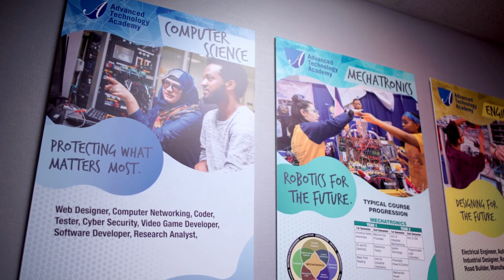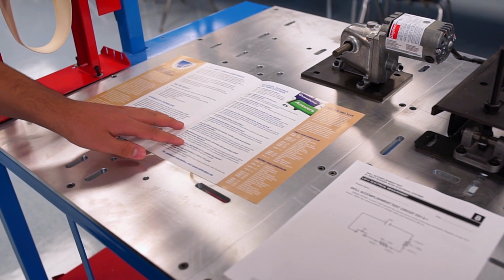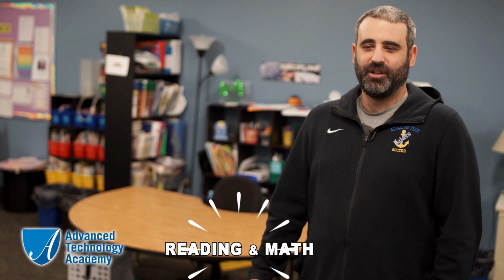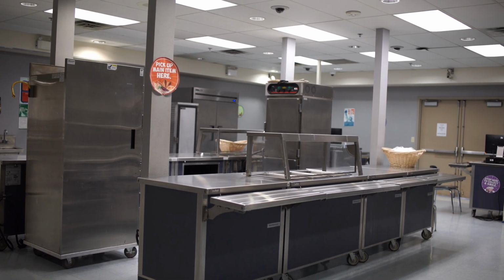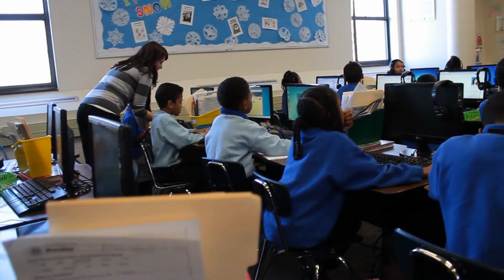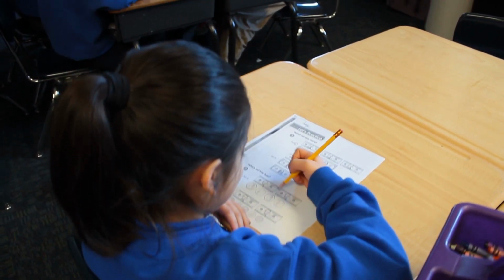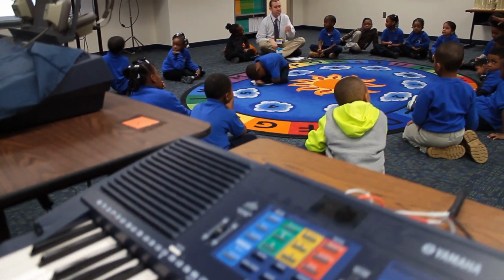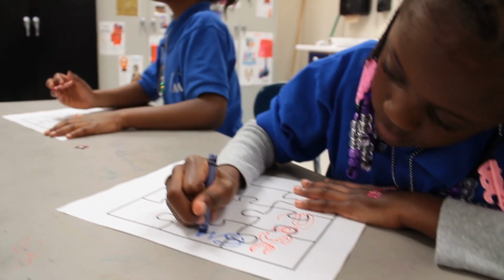ATA Virtual Tour